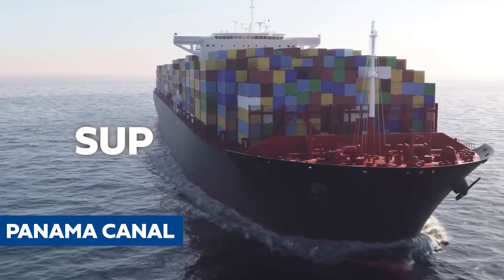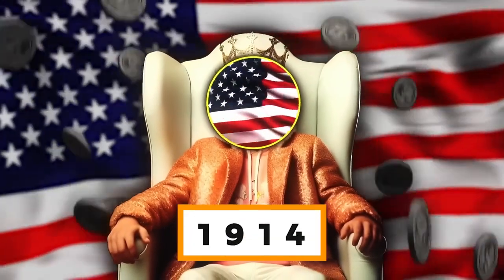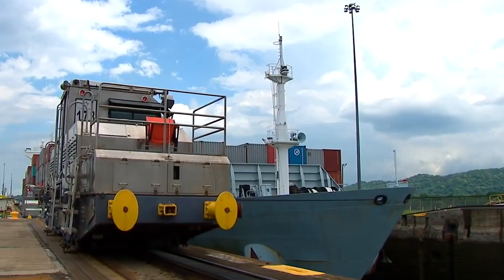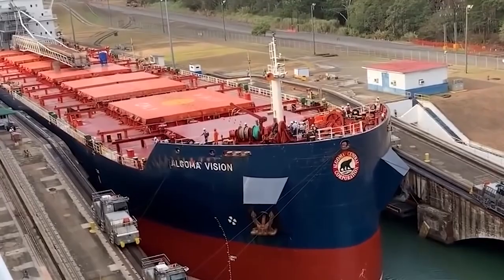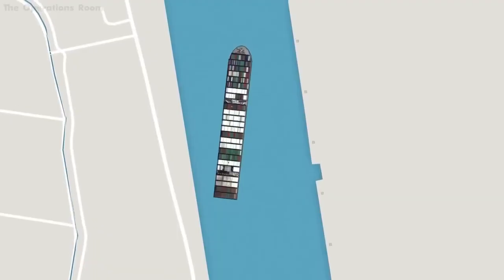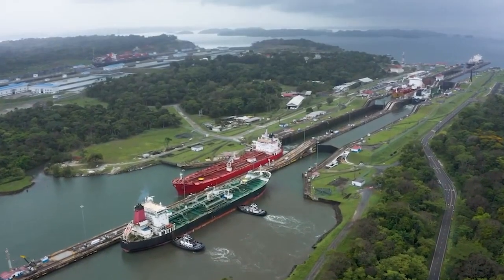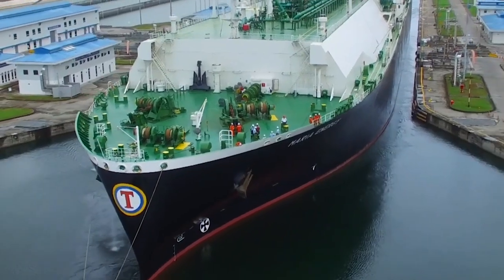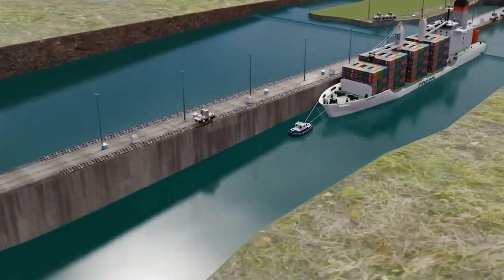The Decline of the Panama Canal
🚢 The Panama Canal: A Crucial Waterway Facing Challenges 🚢

Join us as we explore the Panama Canal, a vital artery of global trade facing unprecedented challenges. This engineering marvel connects the Atlantic and Pacific Oceans, facilitating the movement of goods worth billions of dollars every year.

But the Panama Canal is now grappling with technical issues that threaten its reliability and functionality. Limited space and increasing ship sizes have led to traffic jams, causing delays and disruptions in global supply chains.

Climate change exacerbates the problem, with reduced rainfall and rising temperatures depleting water levels essential for the canal's operation. The recent El Niño event has intensified drought conditions, further straining water resources and impacting shipping traffic.

To address these challenges, the Panama Canal Authority (ACP) is investing billions in innovative initiatives to replenish water levels and ensure long-term sustainability. Stakeholders are exploring alternative routes and nearshoring options to mitigate disruptions caused by the canal crisis.

Proposed solutions include creating new water reservoirs and extracting water from alternative sources, but implementation requires time, funding, and regulatory approval.

Despite the hurdles, these investments are crucial for safeguarding the Panama Canal's vital role in global trade and ensuring its continued operation for years to come.

Don't miss out on the latest updates on the Panama Canal crisis and other global trade issues!